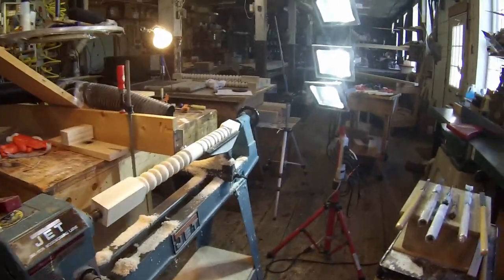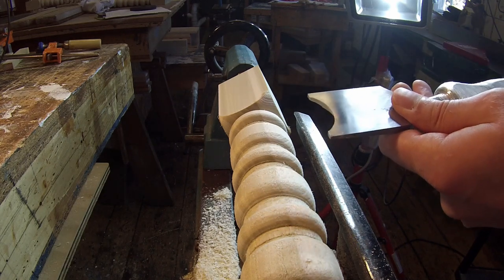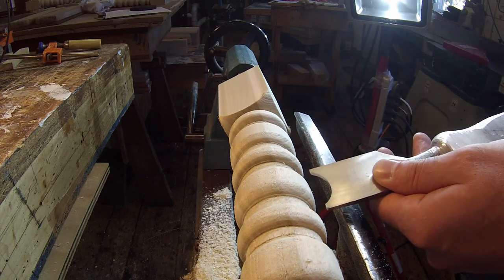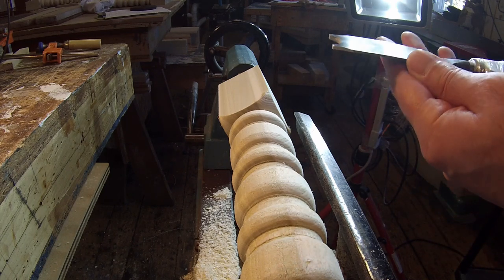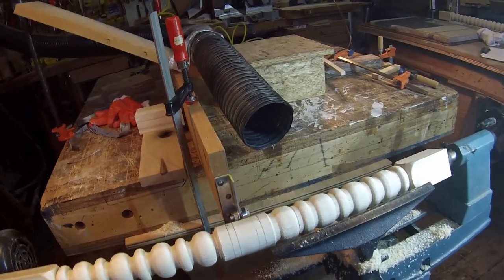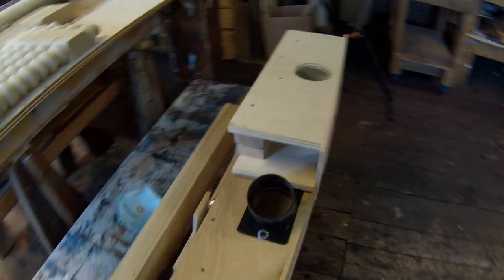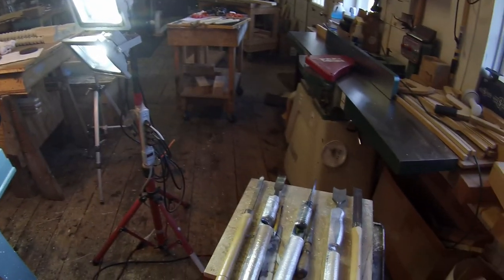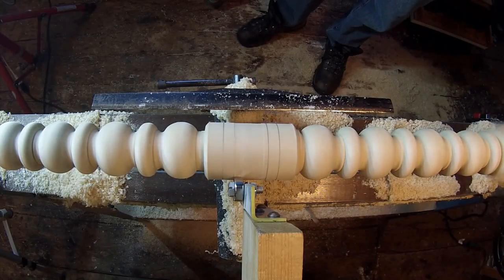Turning Madness Part 2: Long Spindles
I make a lathe stabilizer on the fly, and then discuss the process.